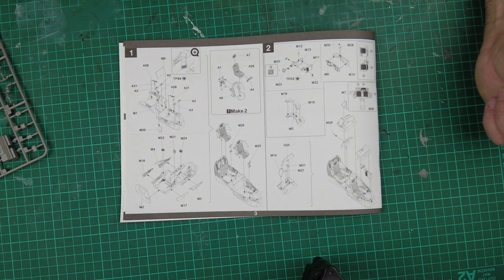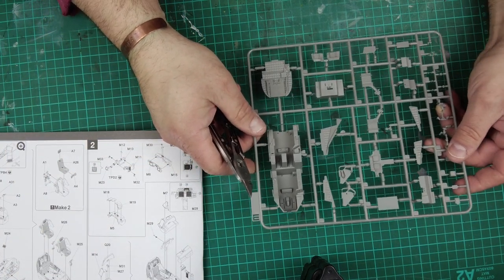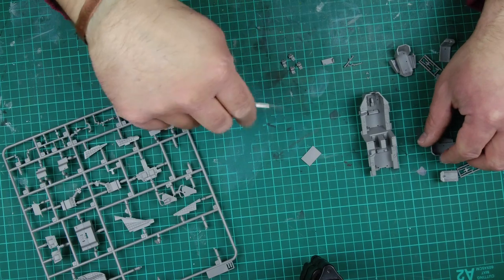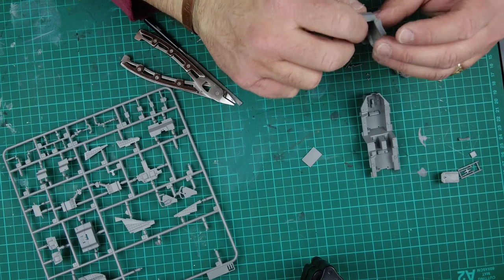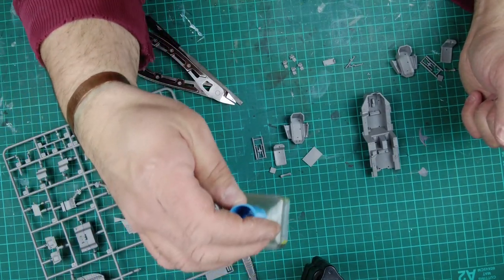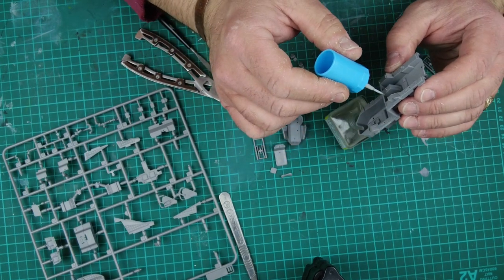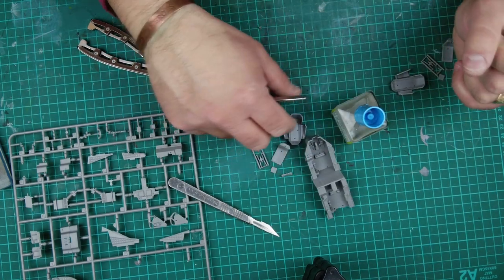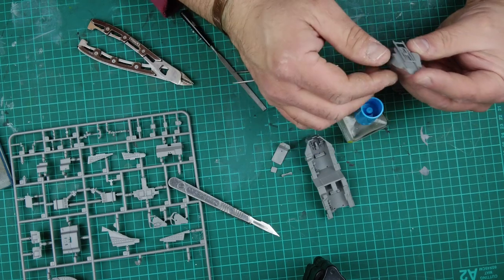Takom 1/35 AH-64D Apache Build Project - Out Of the Box Build - Part 1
In this video I start the build of Takom's new tool AH-64D Apache focusing on assembling the cockpit getting it ready for paint.